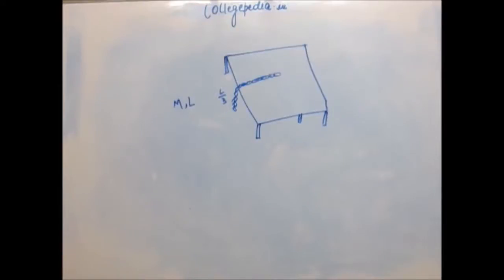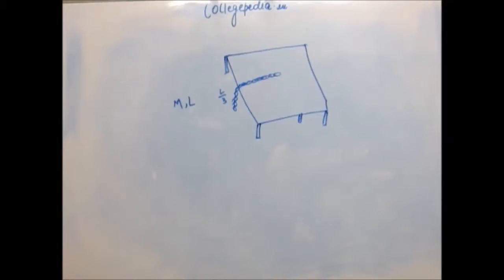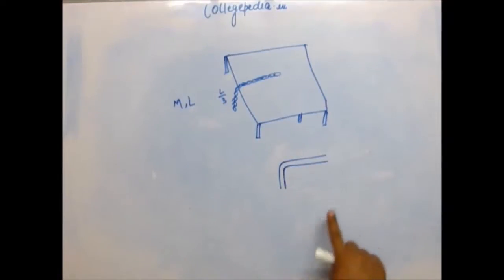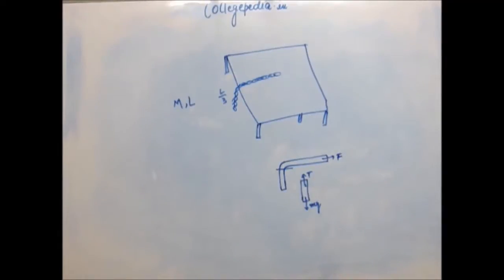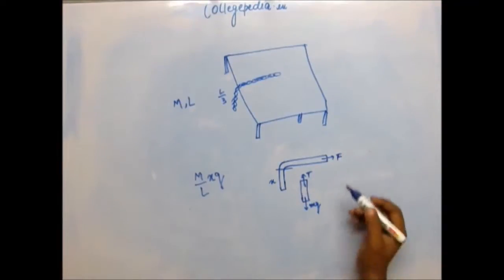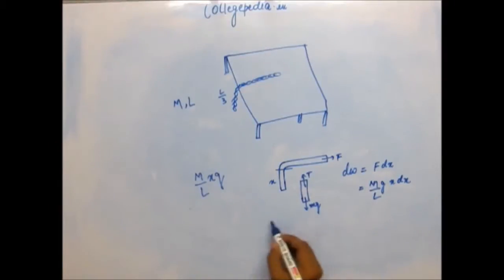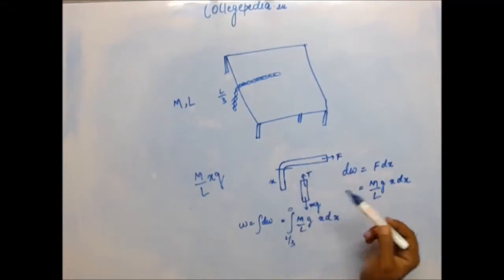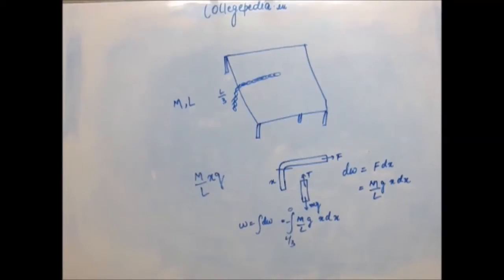Work, Energy and Power, Lecture 5, IIT JEE Physics